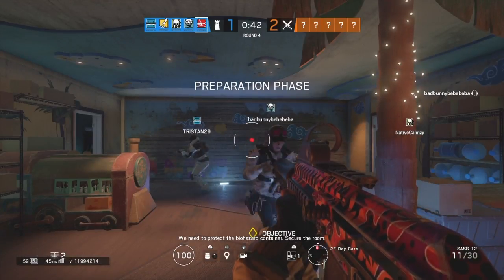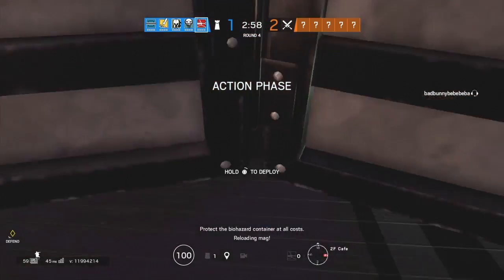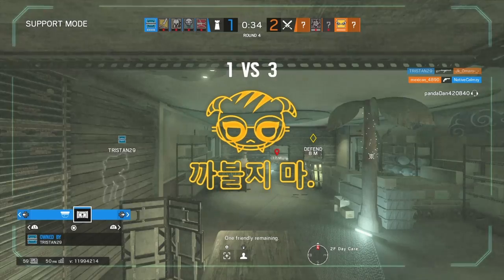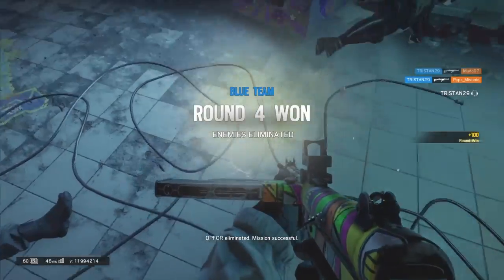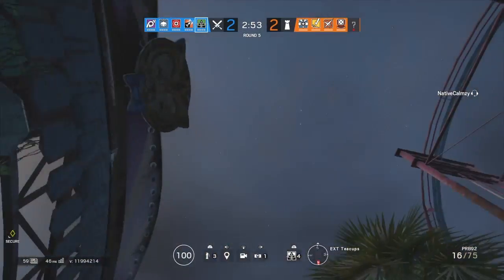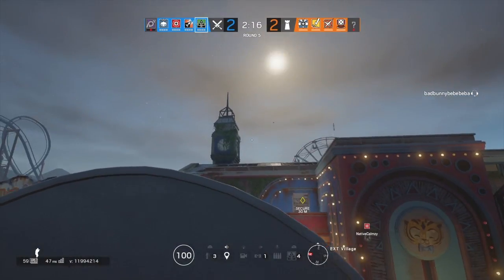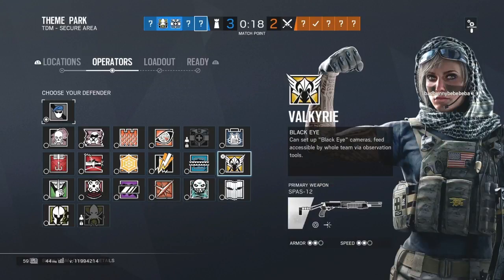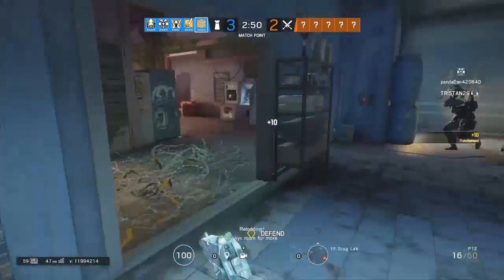Full game Friday Pt.2 of Pt.2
Its still a ripoff of MacieJay.